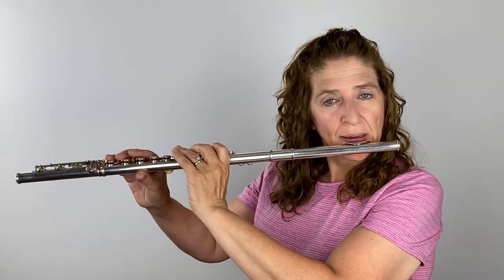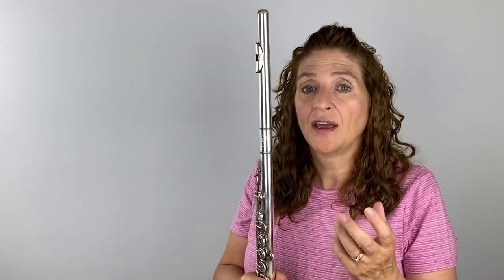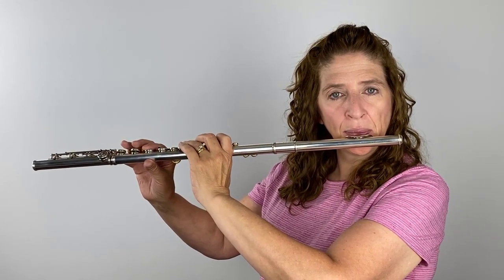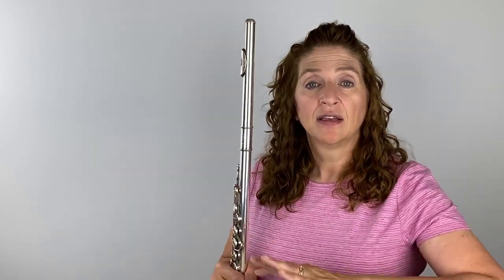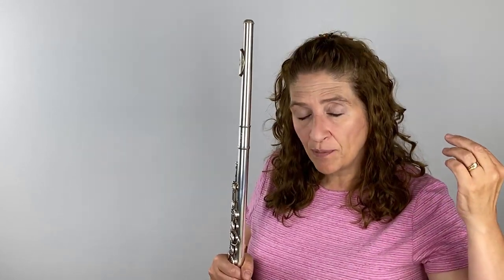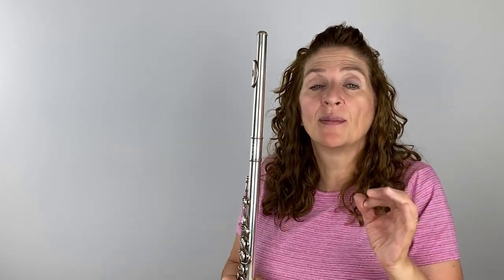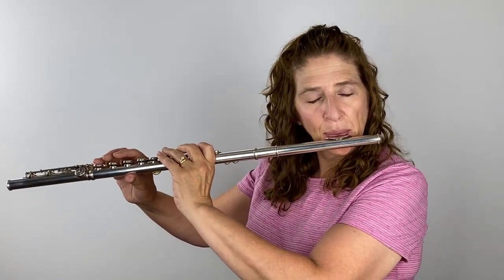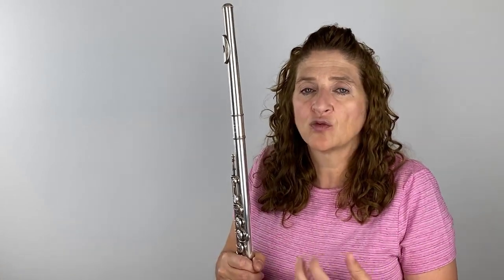How to Create Vibrato on the Flute - FluteTips 109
How did you learn vibrato on the flute?

If you haven’t figured it out yet, stick with it. You can get it. It's something that you have to feel. You have to understand where it comes from and what it feels like. Once you know what it should feel like, then you can start using it, whether playing faster or slower to create color in our solos.

Vibrato makes your tone just so much livelier. It's alive, it's real, it's resonant when you use vibrato. So, you want vibrato to happen every time you put your flute up. It should be organic to the tone.

There's a couple of ways I've used to help my students create vibrato and I'm going to try and explain them to you.

Have Fun!

DoctorFlute